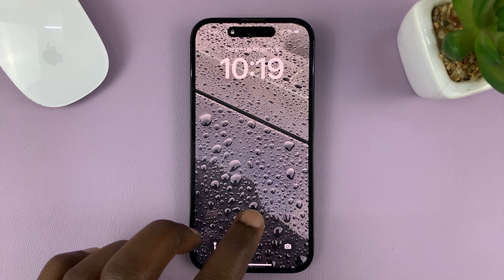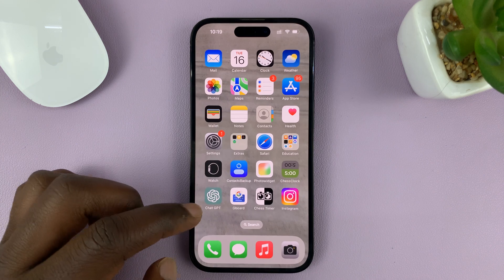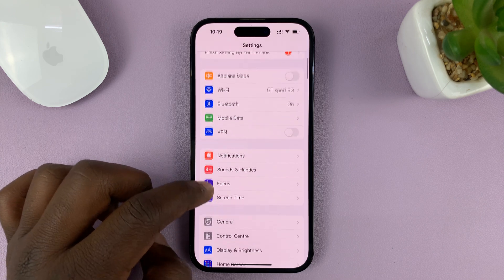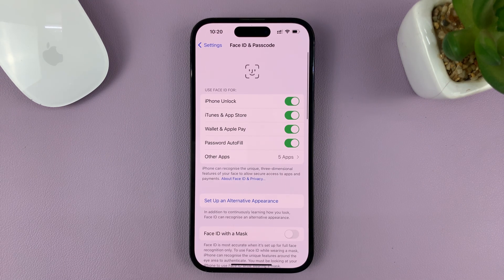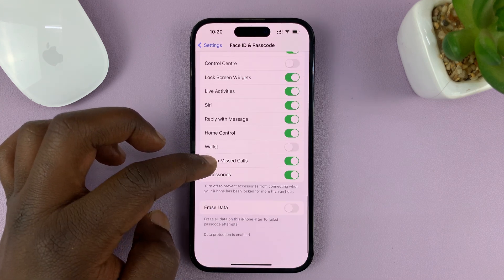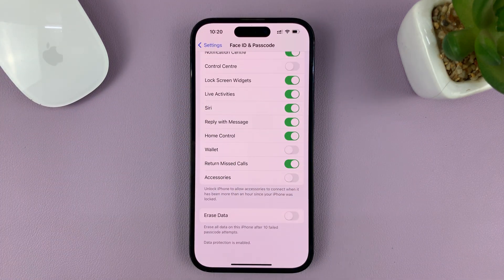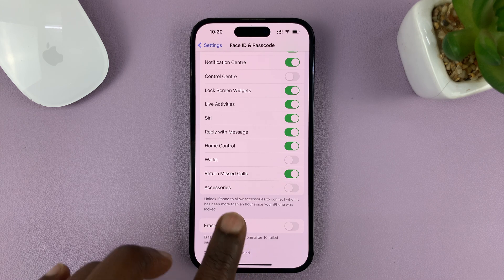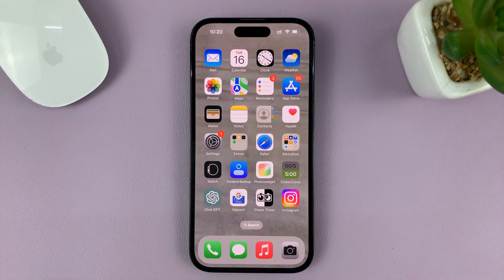iPhone 14/14 Pro: How To Disable USB Accessories On Lock Screen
Learn how to disable USB accessories on the lock screen on iPhone 14 and iPhone 14 Pro.

Have you ever left your iPhone unattended, only to worry about someone connecting an unauthorized USB accessory to gain access to your device? With the iPhone 14 and iPhone 14 Pro, you now have the ability to disable USB accessories on the lock screen, giving you enhanced security and peace of mind.

To Disable USB Accessories On iPhone 14 Lock Screen;
Scroll down and tap on "Face ID and Passcode"
Authenticate yourself using your security feature
Scroll down and locate the "Accessories" option
Tap on the toggle icon next to it to disable it.

Galaxy S23 Ultra DUAL SIM 256GB 8GB Phantom Black:

Samsung Galaxy A14 (Factory Unlocked):

Cell Phone Tripod Adapter